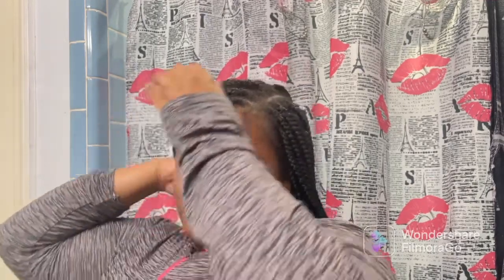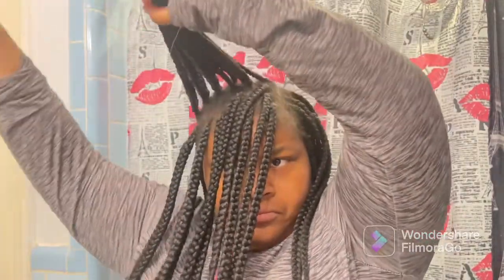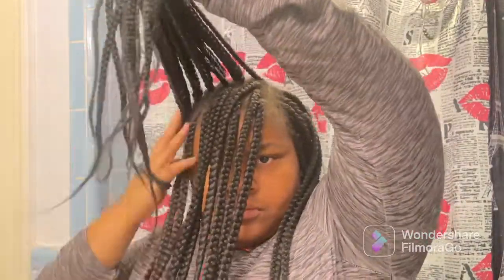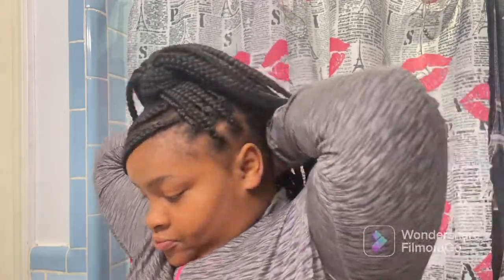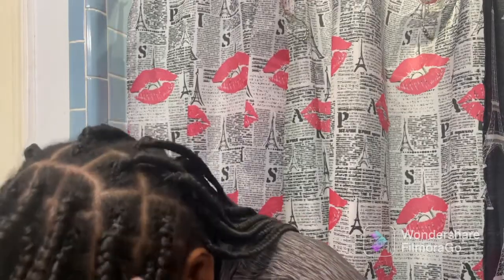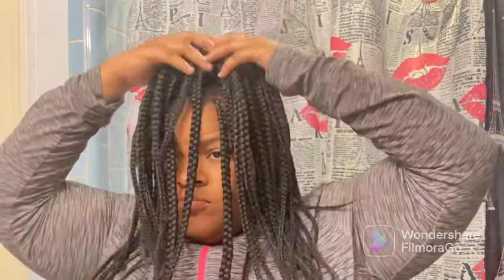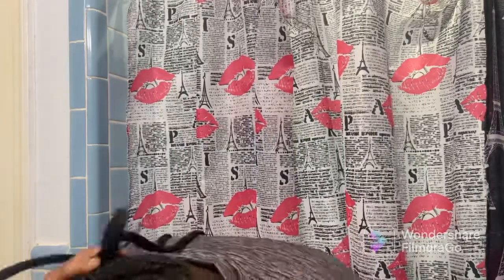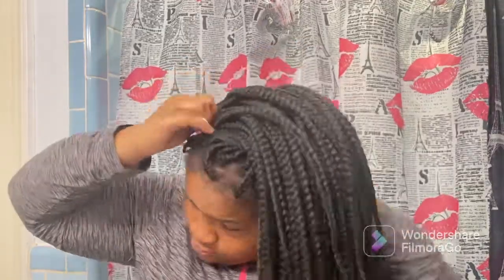6 Different Hairstyle for Knotless Braids💗|Teen Entrepreneur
DO NOT OWN COPYRIGHT TO ANY MUSIC!!

Facebook: Liah’s Cute Creations

Subs: 50
Goal: 100

Get to know me💯:
Age: 14
Edit: FilmoraGo/ Picsart
Camera: iPhone 12 mini
When I get older I want to start my acting career and become a better entrepreneur